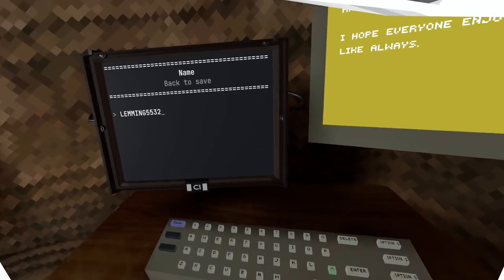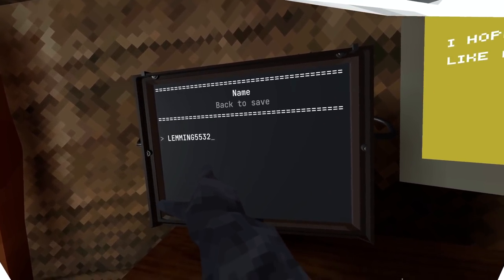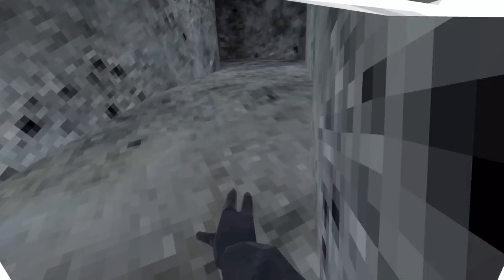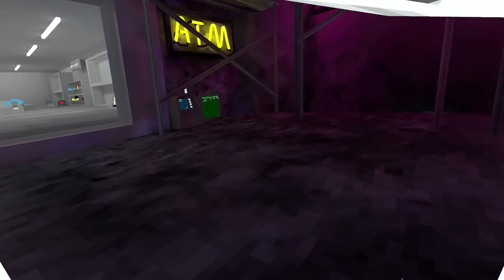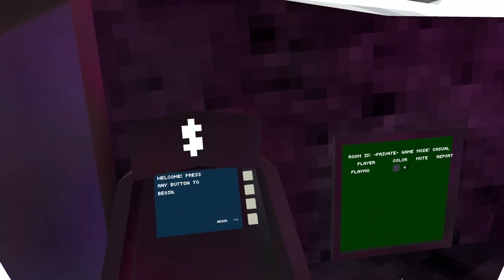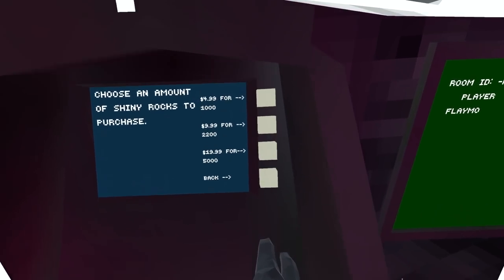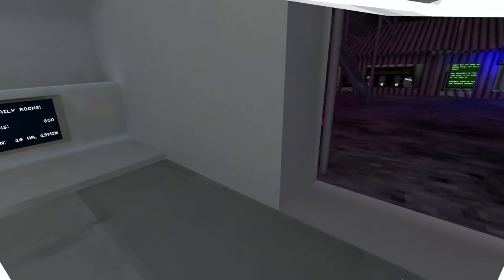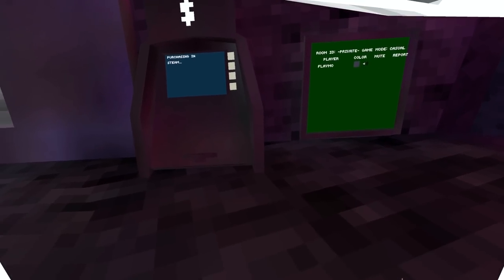HOW TO GET FREE SHINY ROCKS IN GORILLA TAG! - Gorilla Tag | Flaymo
April Fools!